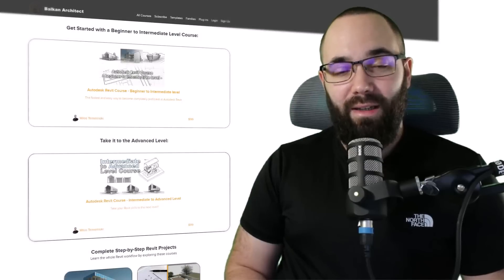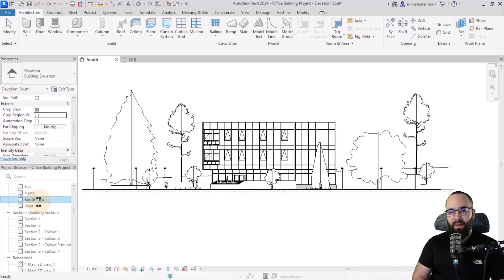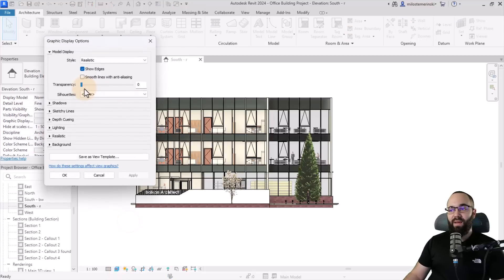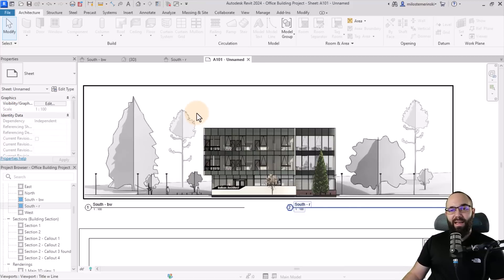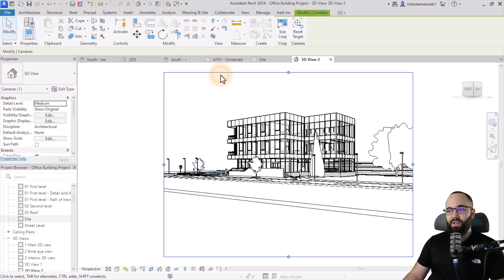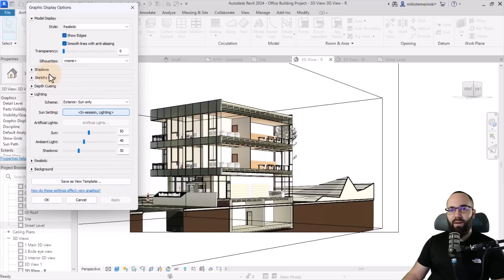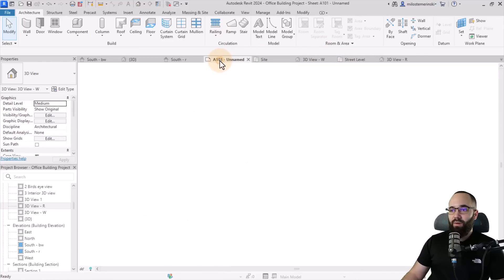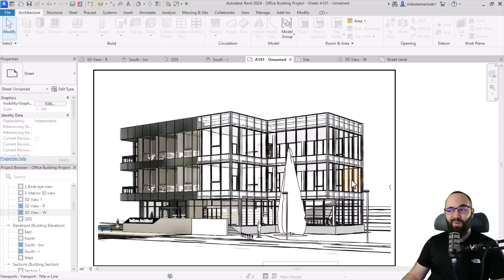Revit Presentation Sheet View Layering Tutorial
In this Revit tutorial I will show you how to set up an interesting presentation by layering views. By following this Revit tutorial you will learn how to layer multiple views over each other to create interesting effect.

Timestamps:

00:00 Introduction
00:58 Setting up 2D presentation
05:15 Layering 2D views
06:15 Setting up 3D presentation
08:00 Creating Reference planes
11:40 Layering 3D views

62YT23